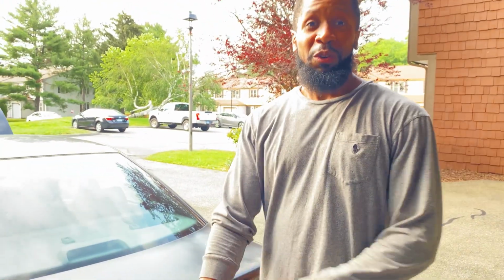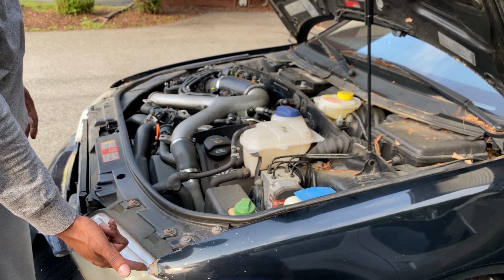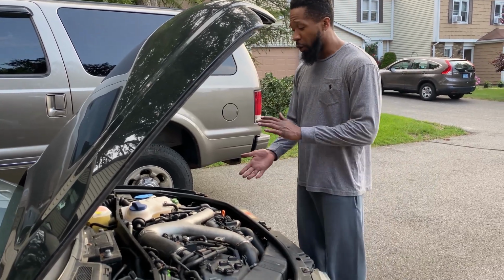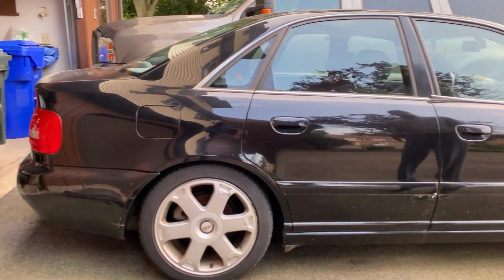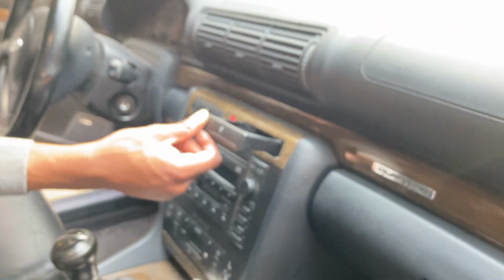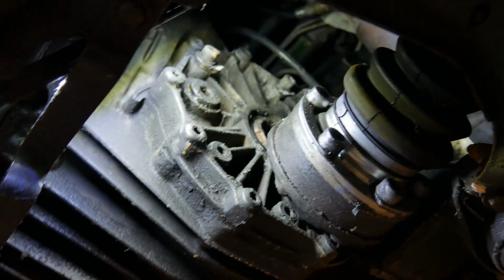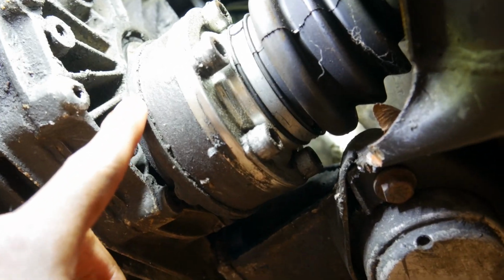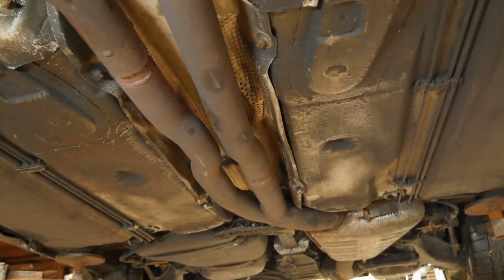Resurrecting the B5 S4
In this video, Heath gives a full walkaround of the B5, its history, and what's wrong with it. Tune in as we take it to the lab and begin tearing into it!